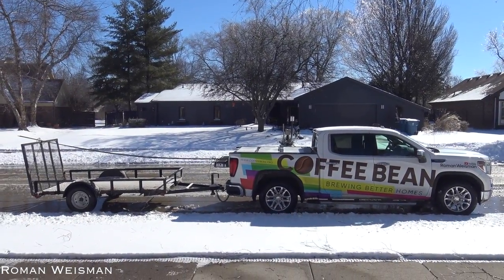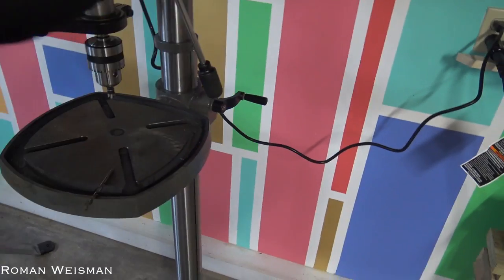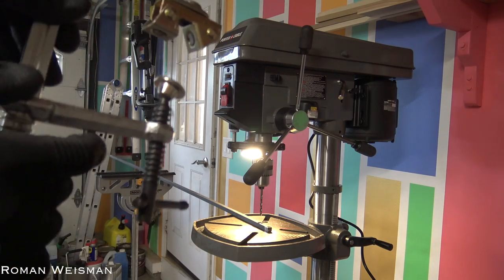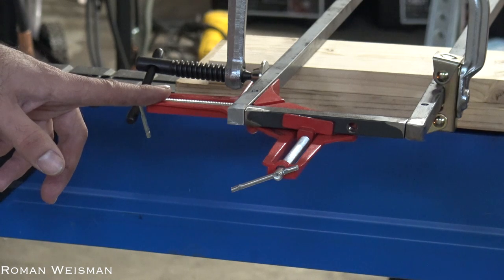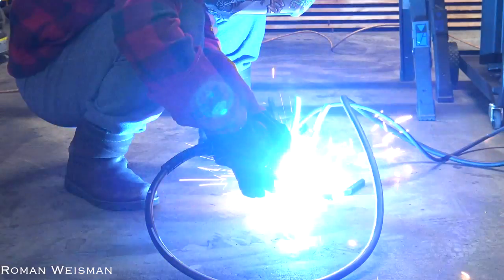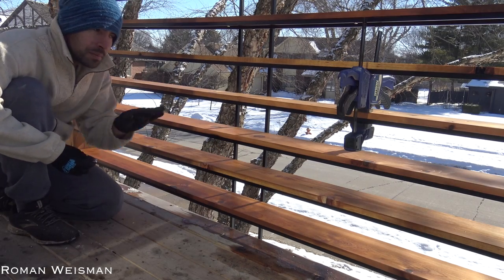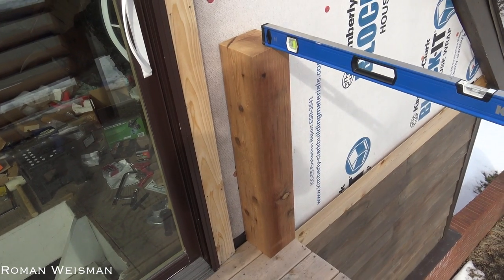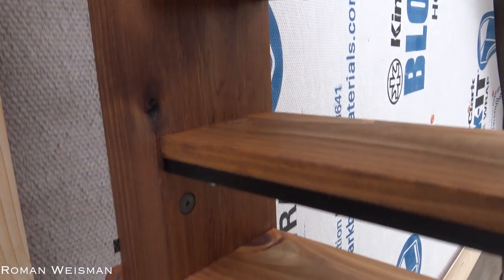Wood and Steel Deck Railing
Creating custom railing system, per code, with 4 inch max spacing and the ability to withstand 200 pounds by using a 1/2 inch solid steel and 1x6 cedar boards.
Explaining as well about the tools that I'm using such as the drill press, planner and even the screws that I've used.

0:00 Delivering the Steel
0:15 Steel Prep
1:30 Drill Press and Tools Breakdown
4:38 Weld Prep
5:49 Planner and Cedar
6:04 Frame Reinforcement and Decorative HorseShoe
8:08 Center Installation
10:27 Additional Cedar Beams
11:21 Side Installation
11:46 Finally
12:06 Time and Cost Breakdown